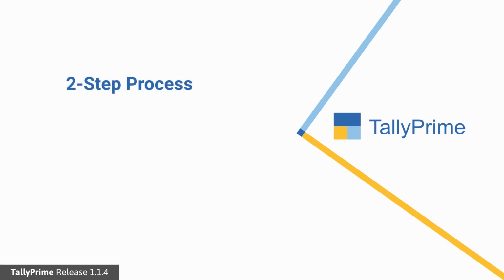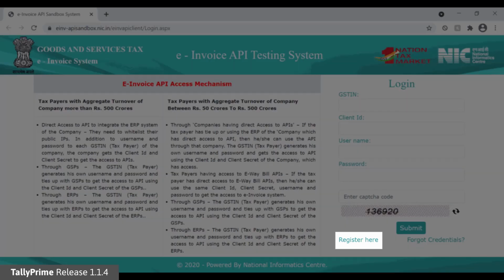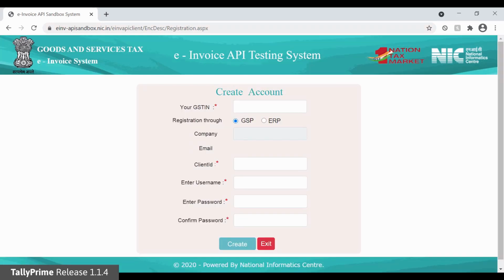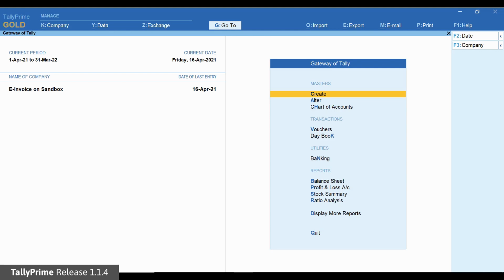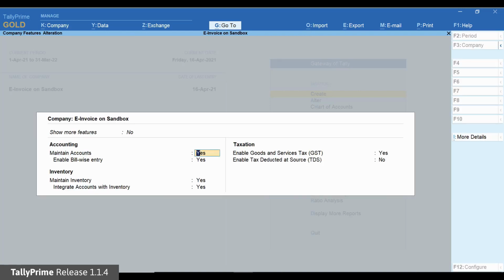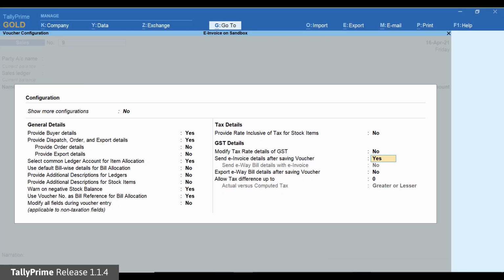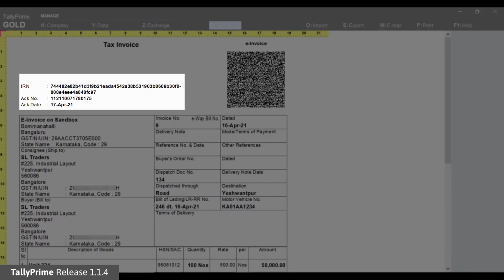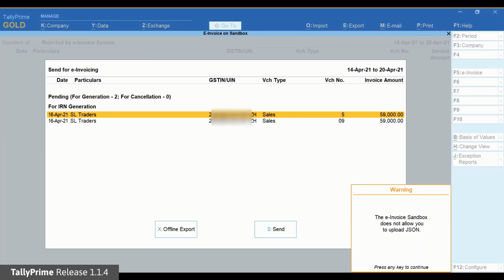How to Generate e-Invoices Through Sandbox API System from TallyPrime | TallyHelp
Applicable to Release 1.1.4 and later

Experience e-Invoicing on the Sandbox e-Invoice system using TallyPrime. The Sandbox e-Invoice facility allows you to experience the process of e-Invoicing before you go on to generate e-Invoice on the live e-Invoicing system.

TallyPrime enables you to set up and use this demo facility offered on Sandbox. The entire experience on TallyPrime will be similar to using live e-invoice system to generate IRN.

Learn how to pass e-invoices through Sandbox API system in this latest TallyPrime video.

This video helps you to understand the following aspects:

2:19 – How to generate login credentials on the sandbox e-Invoice system
4:28 – How to enable sandbox access in TallyPrime